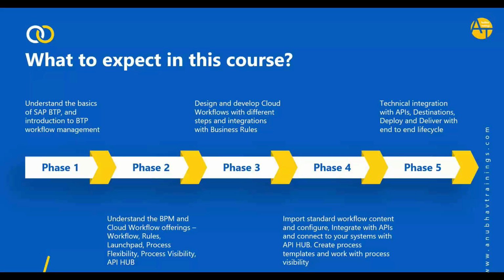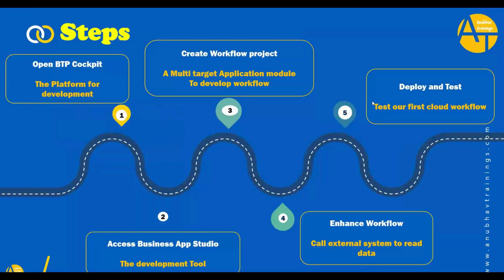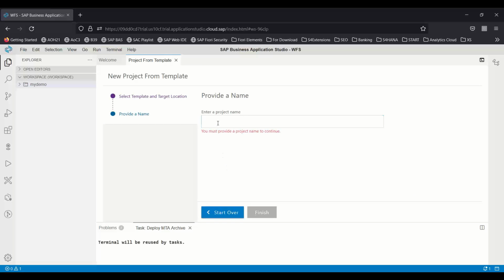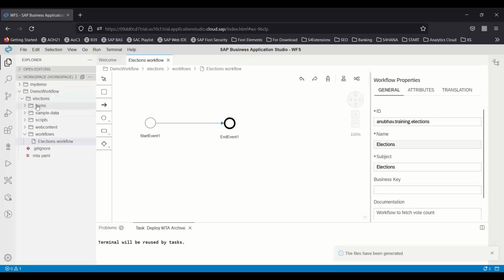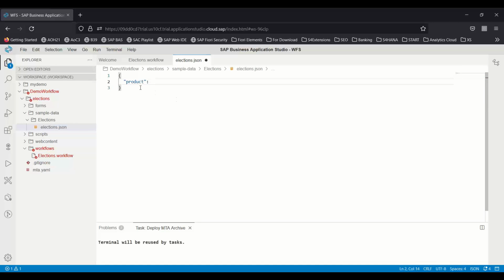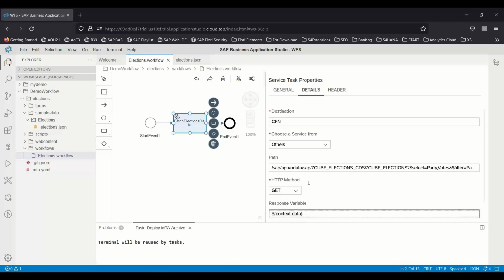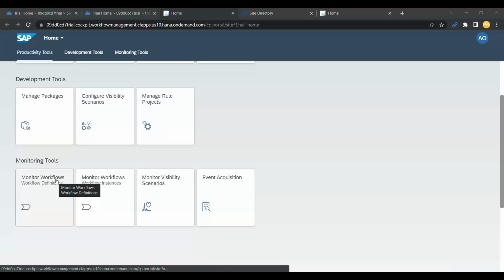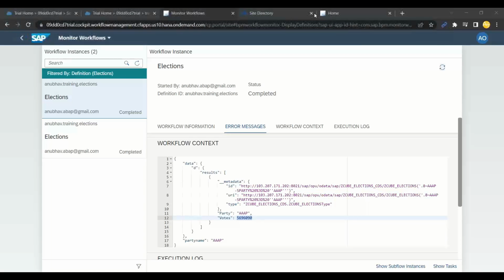SAP BTP Cloud Workflow Training | BPM management in BTP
SAP BTP Workflow management service allows us to build amazing cloud workflows to orchastrate and automate business processes like hire to retire, employee on-boarding, capex approval end to end. The key to workflow is the APIHUB and open APIs to inetgrate with SAP S/4HANA, SAP Success factors and many other on premise and cloud solutions. The Workflow management in BTP includes Process visibility, Workflow builder using SAP Business application studio, Process flexibility, Standard pre-packaged content, API HUB integration, Rules framework for dyamic determination and more..
In this training we will learn, Administration, Development and Business Expert scenario to manage end to end business process in cloud workflow.

Join our All-in-one Courses to become Solution/Cloud Architect and enjoy the salary of full stack sap developers.

Understand the basics of SAP BTP, and introduction to BTP workflow management. Understand the BPM and Cloud Workflow offerings – Workflow, Rules, Launchpad, Process Flexibility, Process Visibility, API HUB
Design and develop Cloud Workflows with different steps and integrations with Business Rules. Import standard workflow content and configure, Integrate with APIs and connect to your systems with API HUB. Create process templates and work with process visibility Technical integration with APIs, Destinations, Deploy and Deliver with end to end lifecycle

SAP Workflow Management: an introduction
Managing capital expenditure approvals
Setting up your development landscape
Building a workflow from scratch
Executing and monitoring your workflows
Creating a process template
Managing decisions with business rules
Developing business rules
Connecting your business rules with SAP S/4HANA
Achieving end-to-end process visibility
Building a process visibility scenario end-to-end
Creating and consuming live process content packages

"SAP BTP Workflow"
"SAP BTP Workflow Management"
"SAP Cloud Workflow"
"SAP BTP Workflow Training"
"SAP BTP Workflow Tutorial"